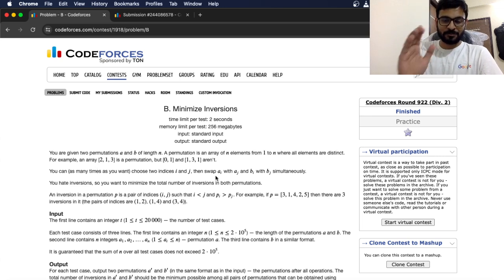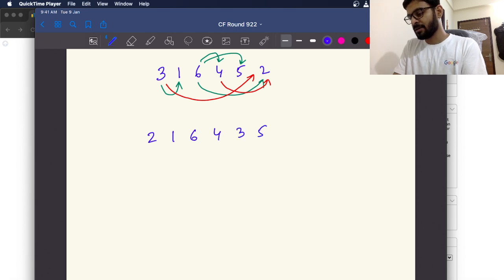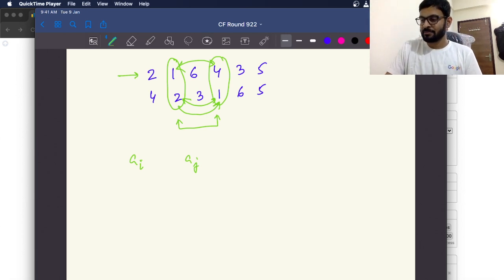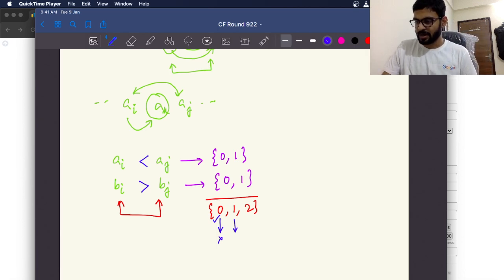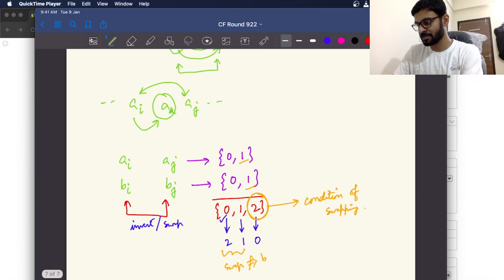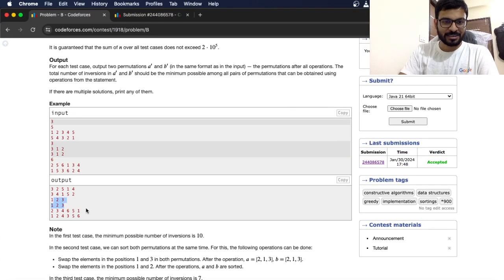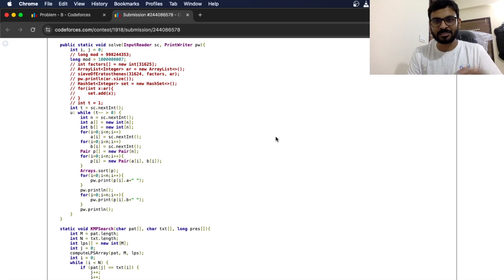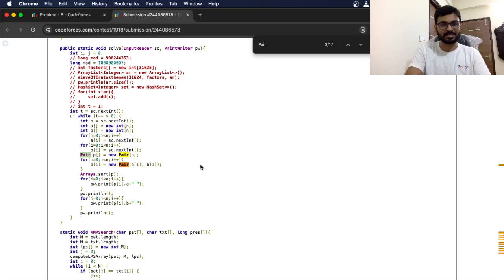Codeforces Round 922 Problem B - Minimize Inversions | Saptarshi Mukherjee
00:00:00 Introduction
00:00:50 Inversions in an array
00:03:14 Understanding the problem and test cases
00:06:35 Discussion of strategy
00:14:02 Final conditions about pairwise comparison
00:19:45 Coding implementation in Java (with Comparator Sort)
00:23:18 Closure